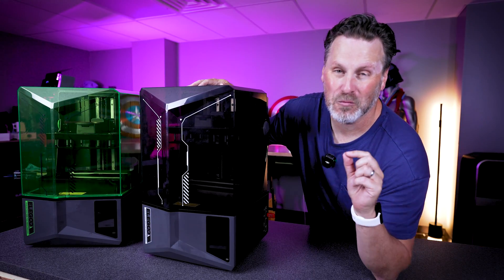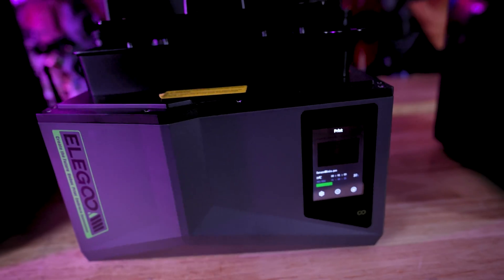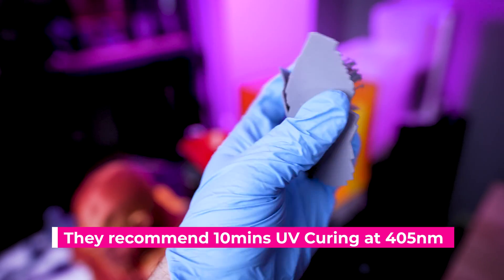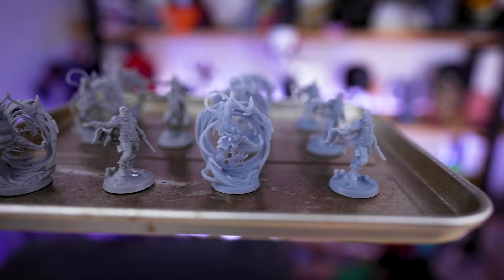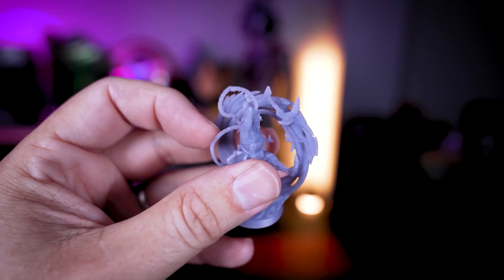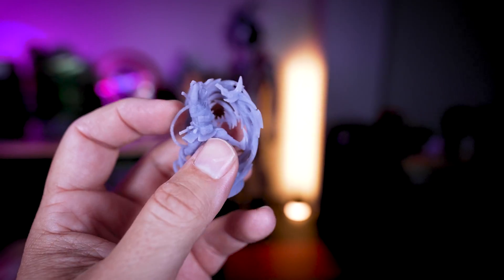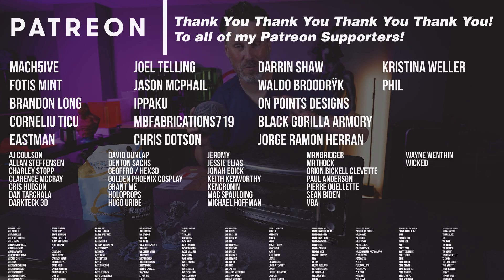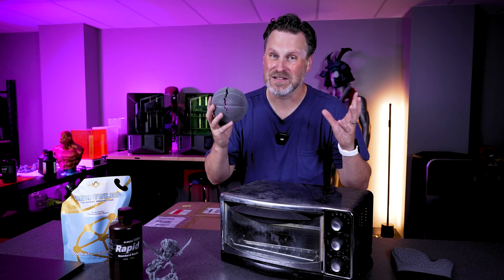Baking your Resin 3D Prints! Does this actually work?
Does heating up your resin 3D Prints actually make them stronger? Lets do some drop tests and find out!